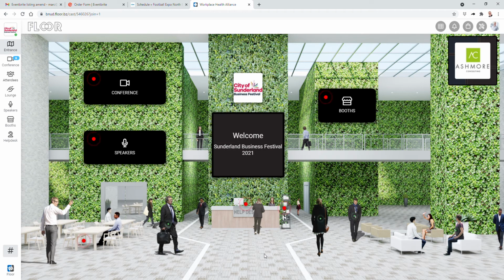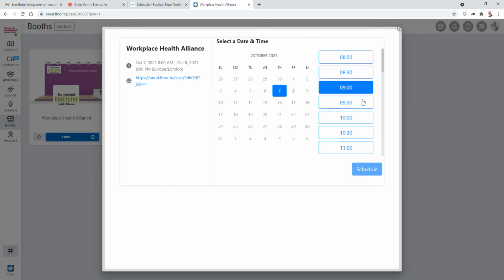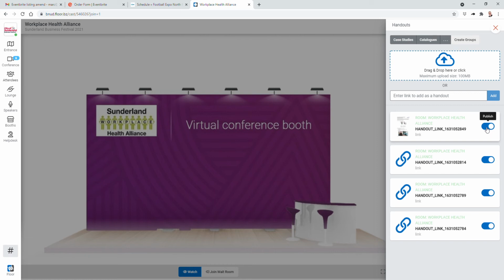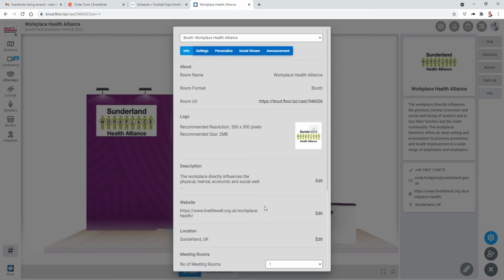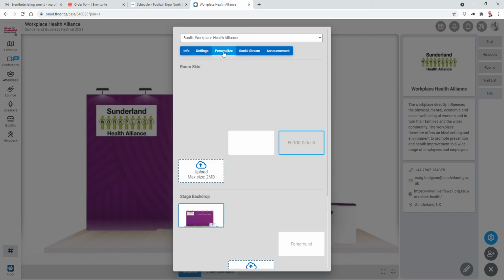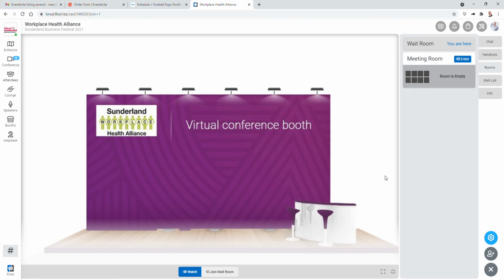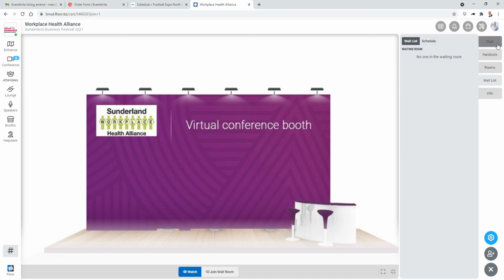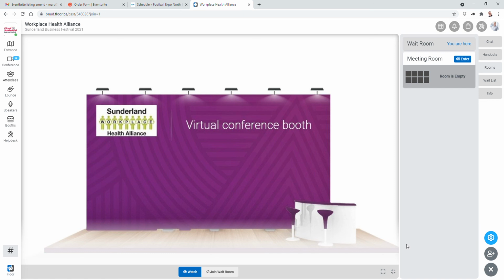How to use a virtual booth - SBF 2021